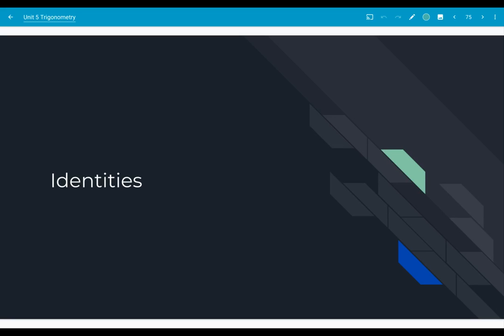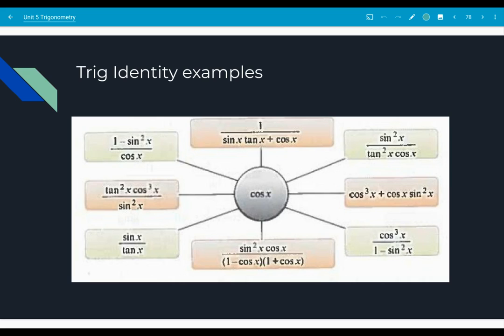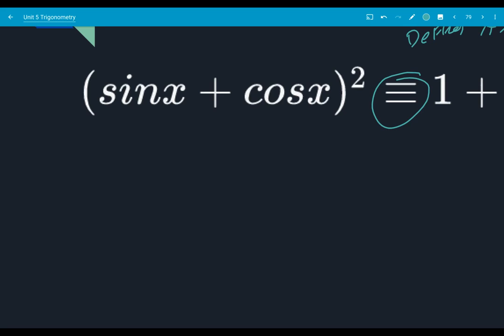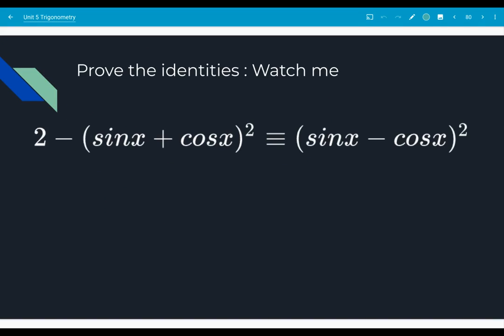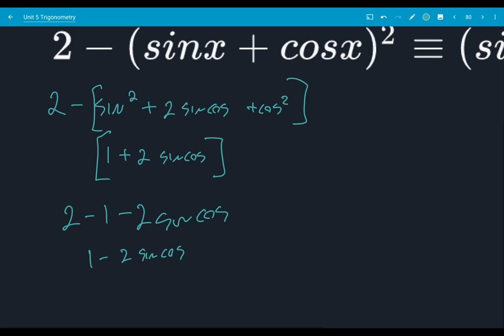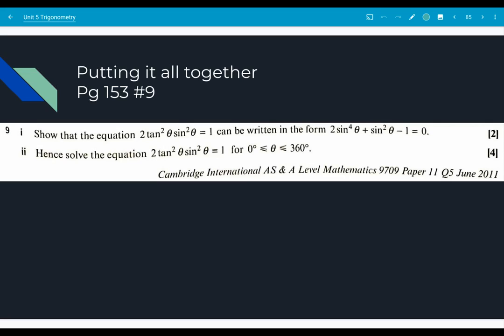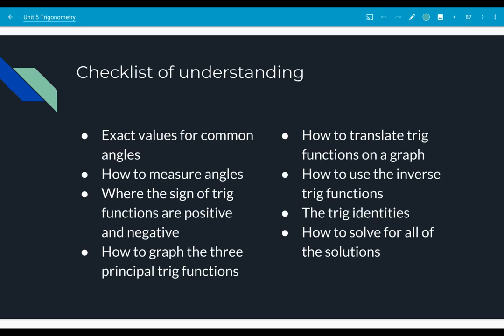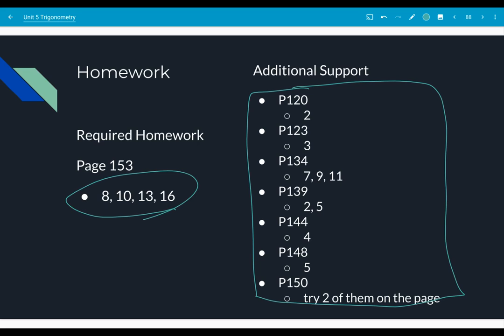AICE U5L5 identities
looking t the basic trig identities and how to solve problems using identities